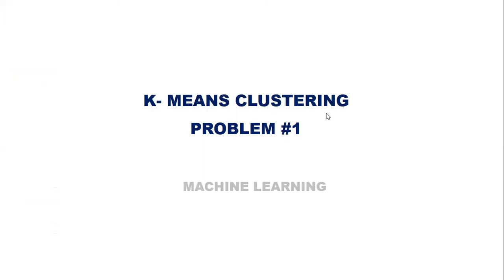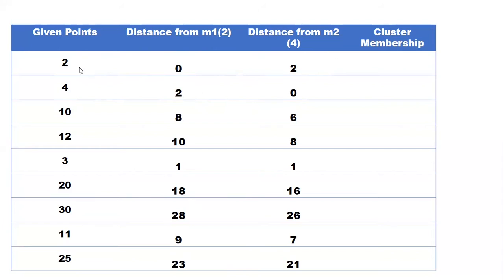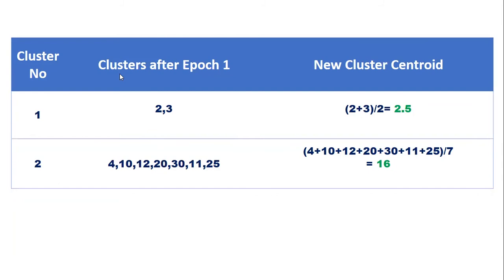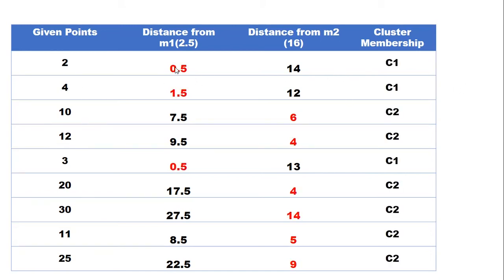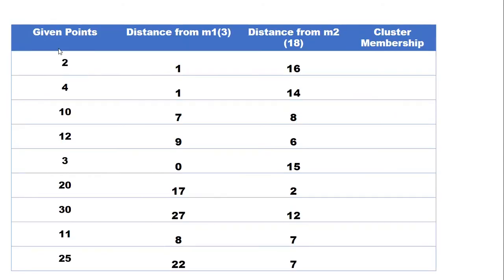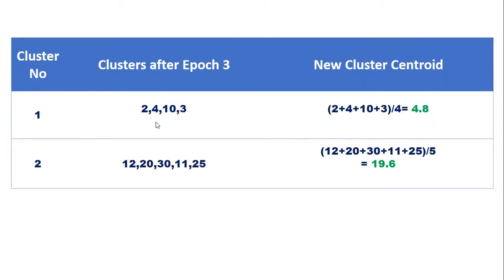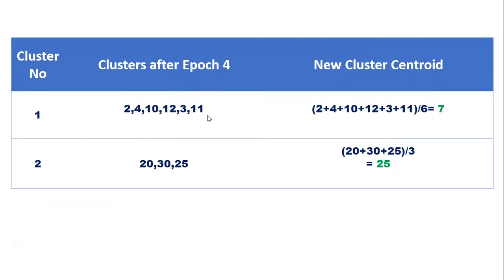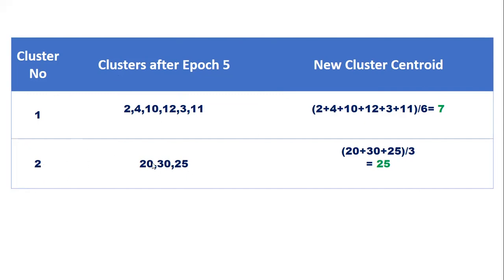K Means Clustering - Problem #1